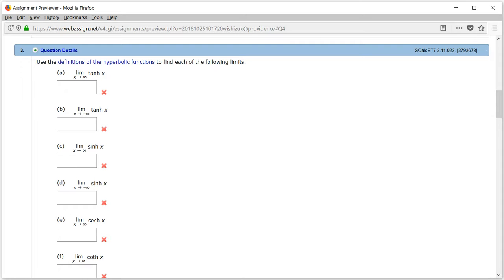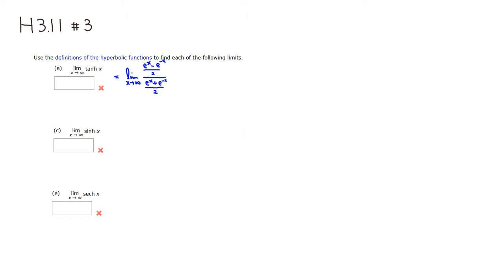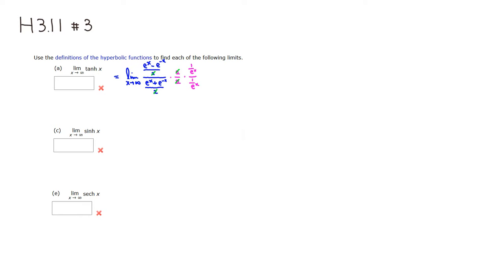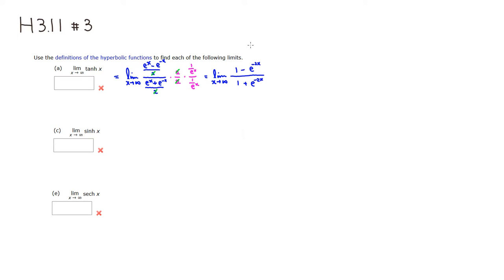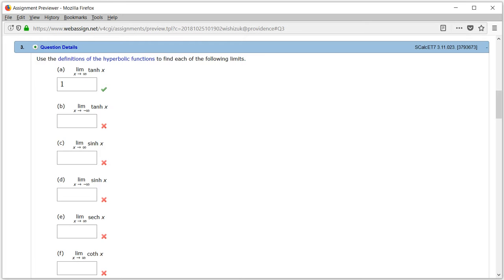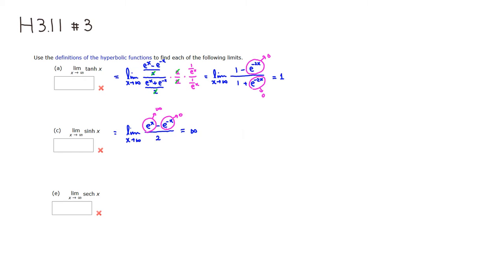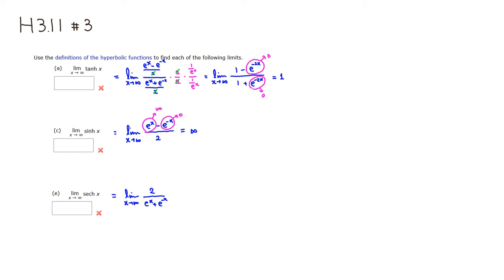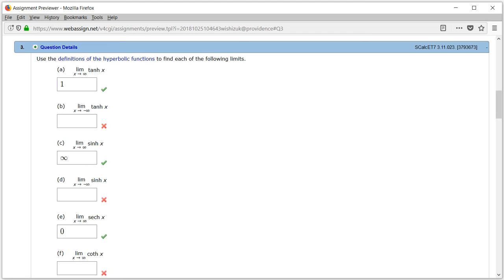MTH 131 H3.1 #3 (Fall 2018)